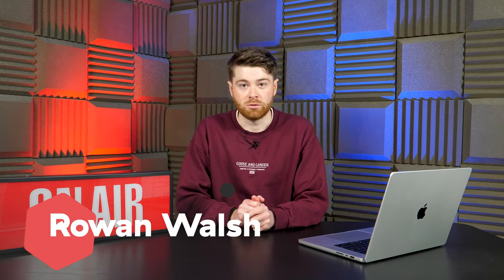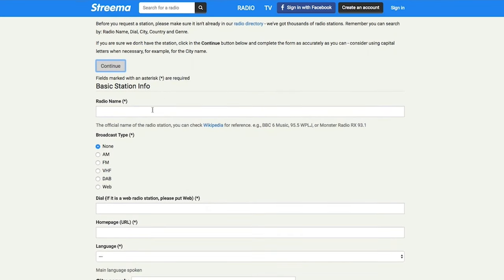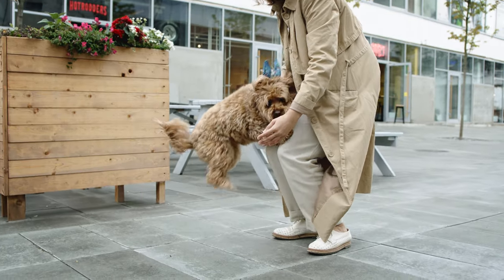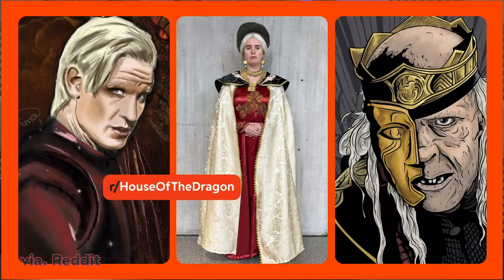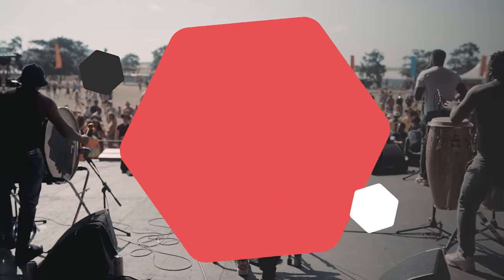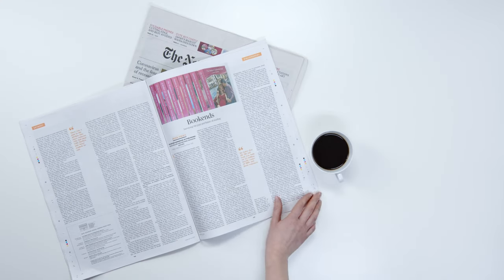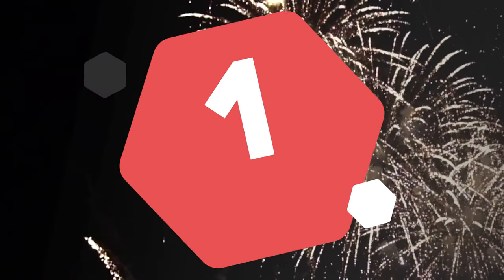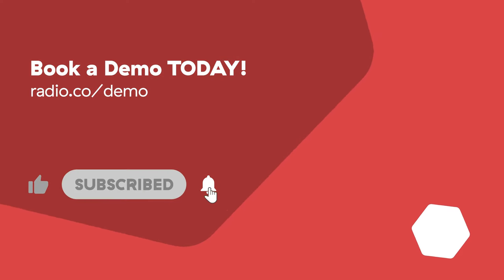20 Ways to PROMOTE Your Radio Station (& Get More Listeners)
Getting listeners for your brand new station can be difficult... but it's not impossible! In today's video, Rowan shows you some our favourite methods to promote your radio station!

TIME CODES ⏳
00:00 - Intro
00:30 - 20
00:54 - 19
01:14 - 18
01:43 - 17
02:01 - 16
02:22 - 15
03:01 - 14
03:32 - 13
03:56 - 12
04:32 - 11
04:57 - 10
05:24 - 9
05:45 - 8
06:05 - 7
06:33 - 6
06:48 - 5
07:23 - 4
07:51 - 3
08:21 - 2
08:46 - 1